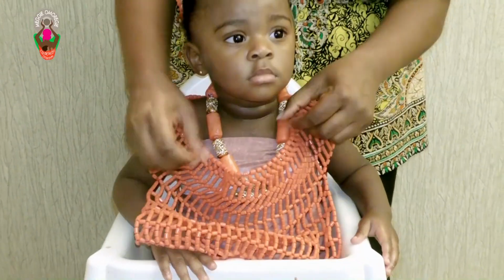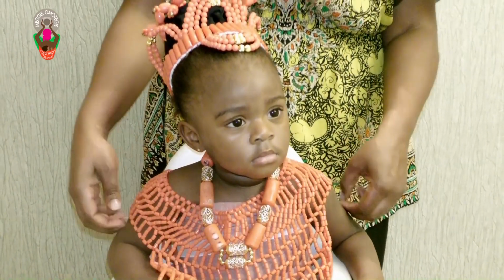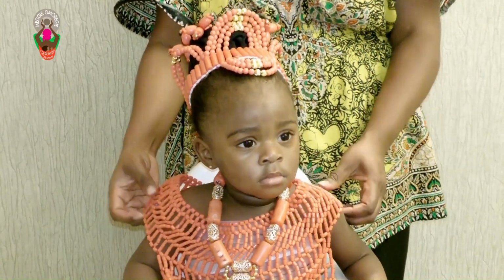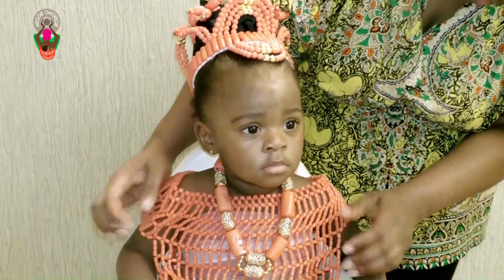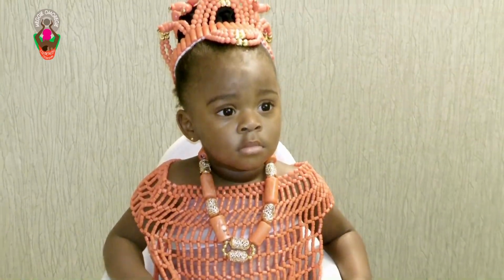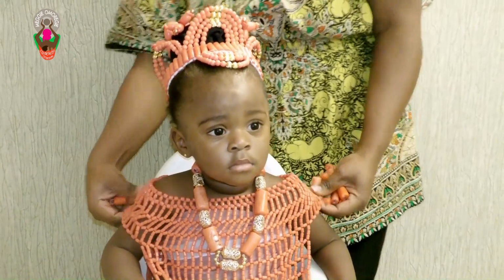Nigeria wedding Accessories Ideas/ One year old flower girl.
this are some of the Nigeria wedding Accessories. this in particular are mostly uses by the Benin people in Edo state. the original corals are quiet expensive, but it is never missing in the Accessories when the Edos are getting married. most of the accessories i use in this video, are preview of the tutorial that i will be uploading soon.   I will be styling and uploading coral beads  tutorial, Edo traditional Attires, makeups and other tutorial.  please subscribe to my channel if you like any of my videos so that you don,t miss your favorite tutorial.